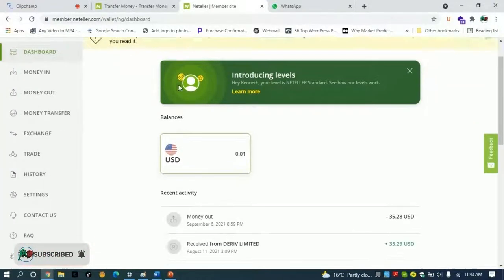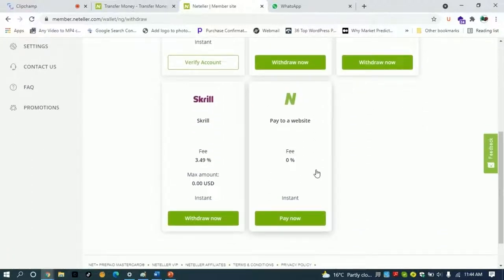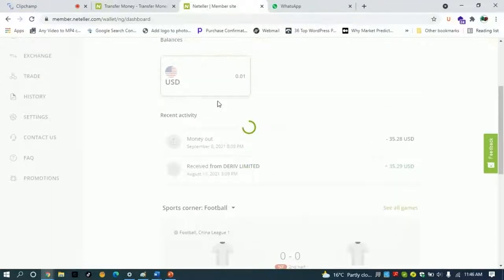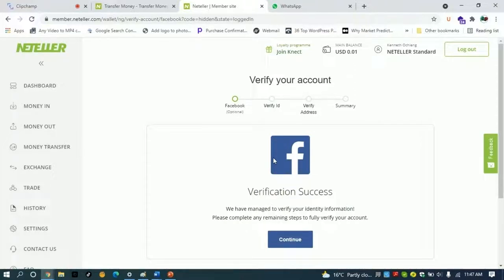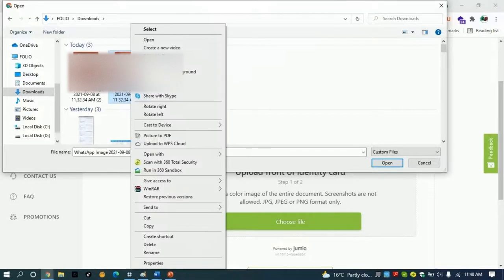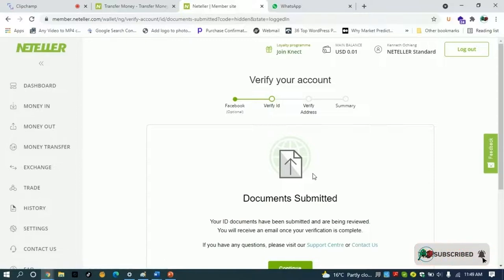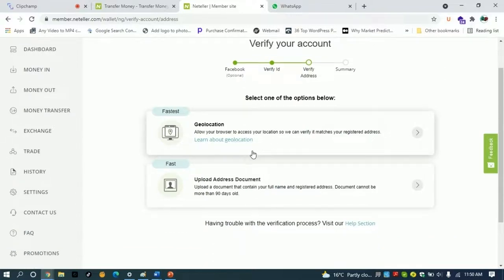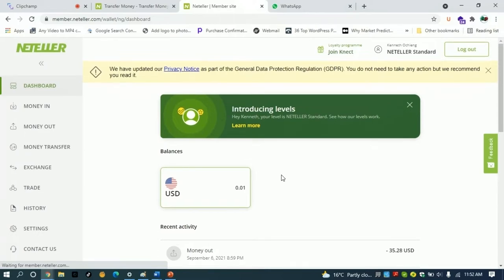Neteller Verification. How to Verify Neteller Account in Minutes.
How to verify NETELLER account

Login to the account and start the verification process by clicking on the blue verification banner that appears on the top of your account overview.

Start uploading the photos for ID – both sides of your ID document.

Take a selfie with your webcam or the mobile app.